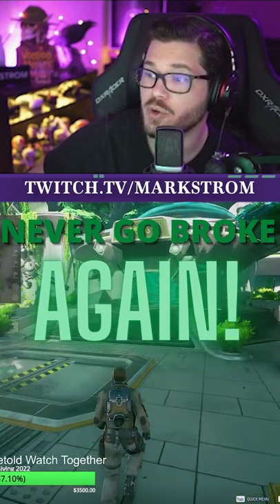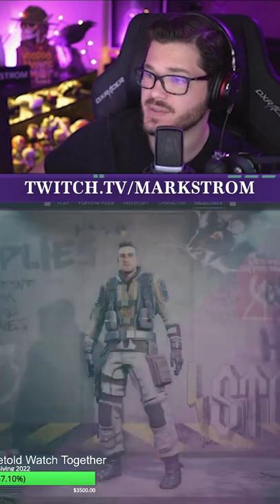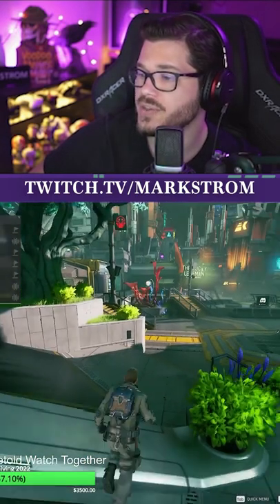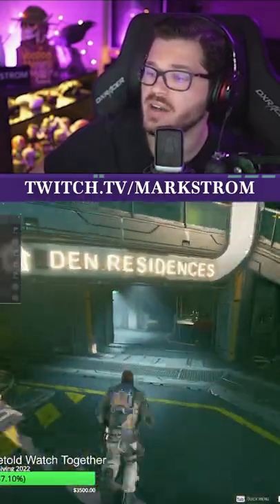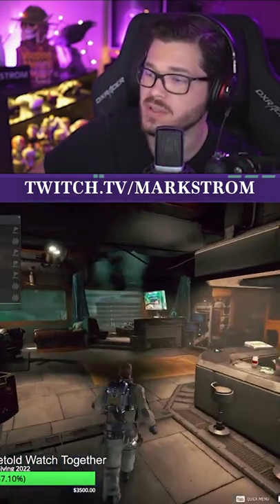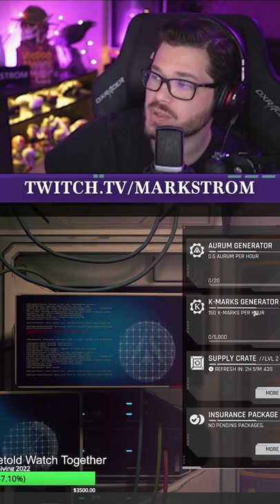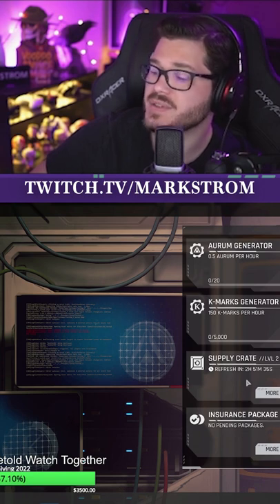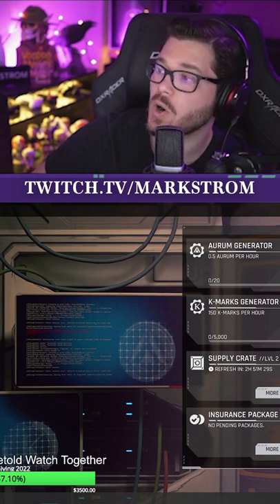Never Be Broke Again | The Cycle Frontier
MarkstromTV presents a short on some tips on how to never go broke again!

Live every day on twitch by 7am EST